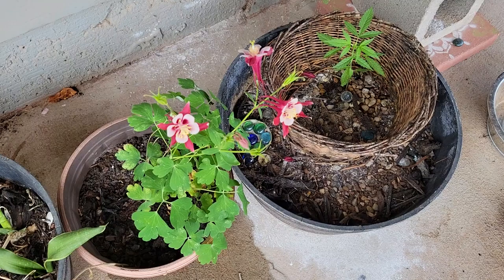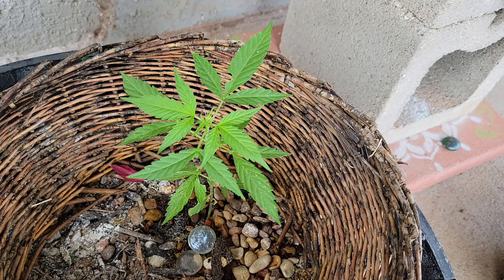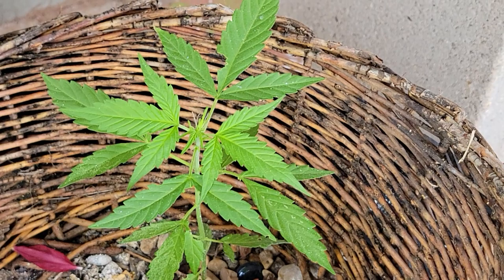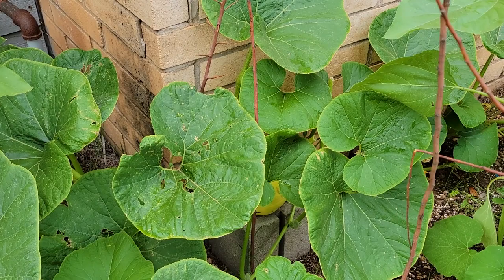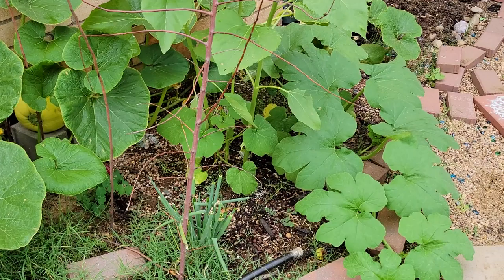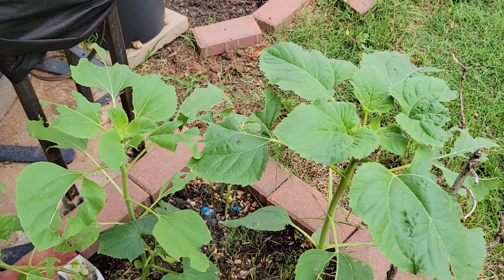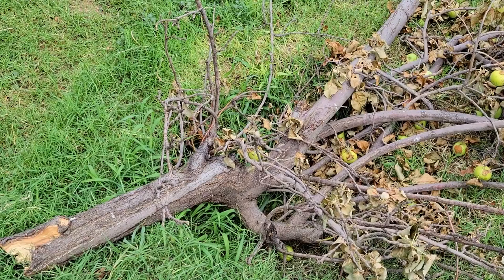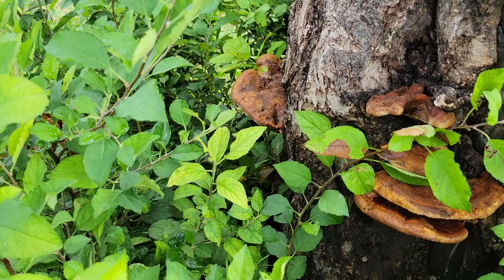VLOG Aug 1: New Growth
Today in my New Mexico garden, I noticed that the DE is effective in keeping out the pesky cutworms from my planter. The pumpkins are growing nicely, and the sunflowers 🌻 are showing great resiliency even though their leaves are also being eaten. Also, I learned how you can eat all parts of the redroot pigweed, so I carefully picked about 20 leaves from healthy young plants, soaked them in baking soda water for 15 mins, then sauteed them with butter, garlic, and an egg. A delightful breakfast to go with my ginger tea and lions mane mushroom powder! Thank you for stopping by!